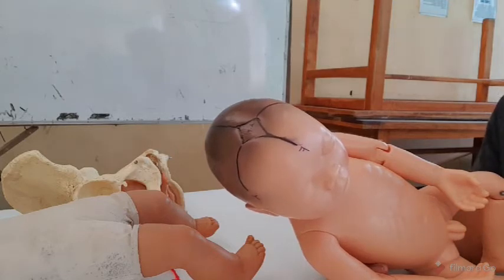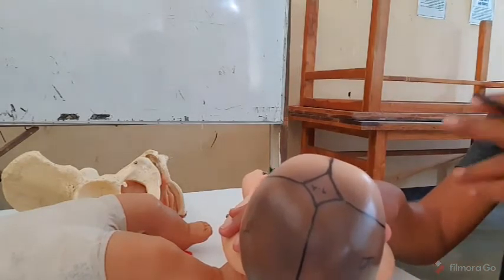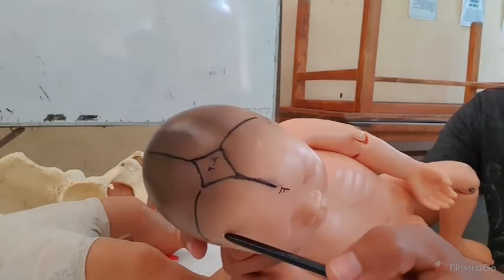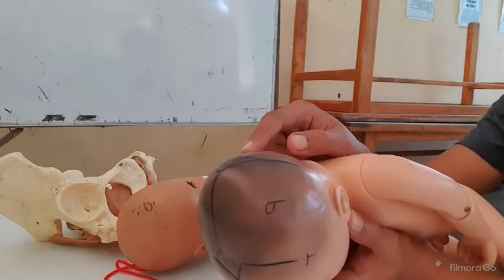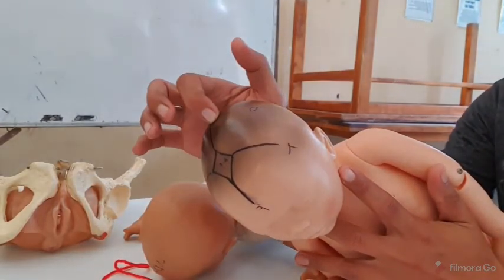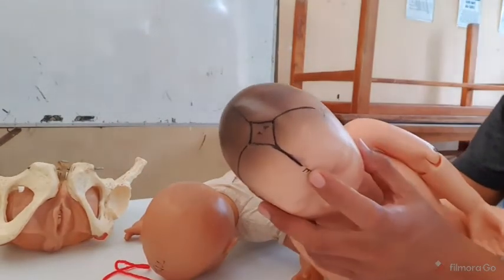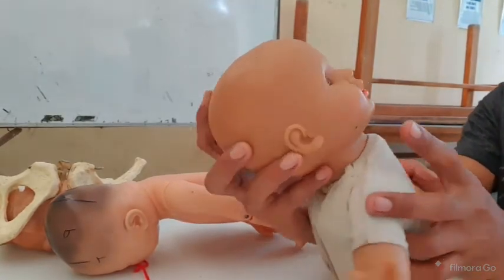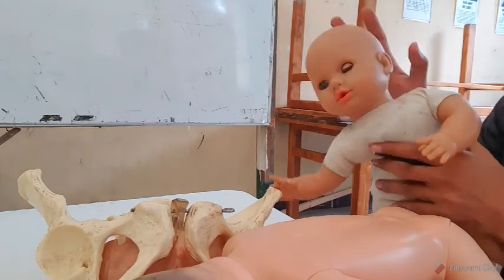Parts and diameters of the fetal head